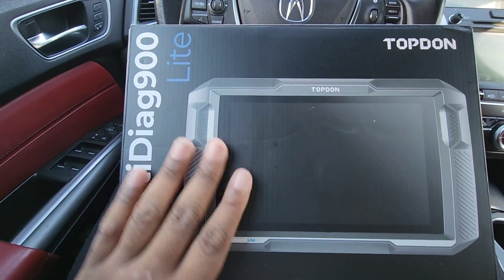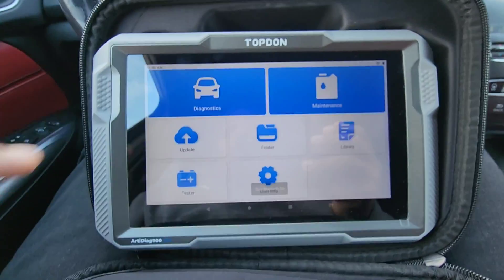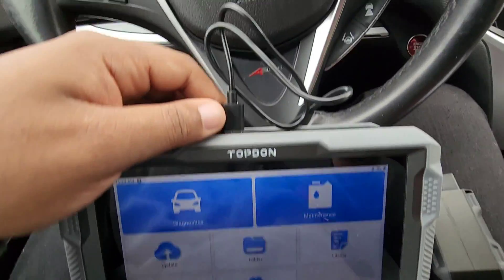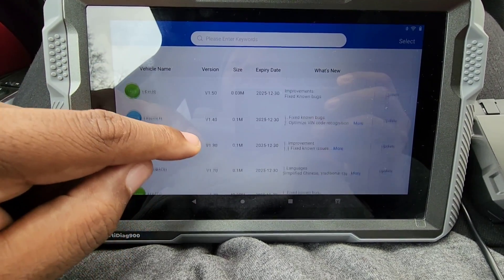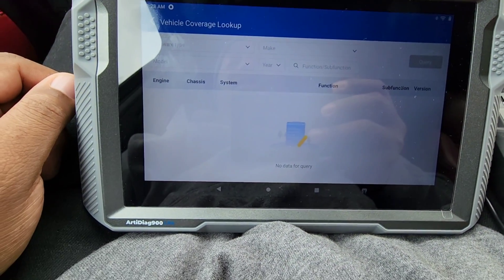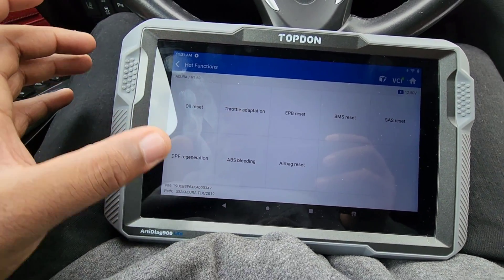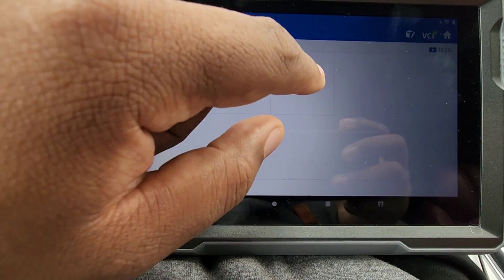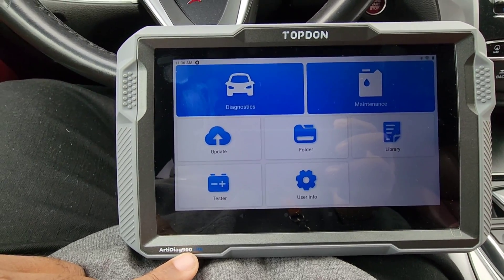✅ TOPDON ArtiDiag900 Lite Review – Full Car Diagnostic & Bidirectional Test Tool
LINK TO PURCHASE TOPDON TOOL

In this video, I review and test the TOPDON ArtiDiag900 Lite, a 2024 bidirectional automotive scan tool that covers full system diagnostics for all vehicle makes and models.
I’ll show you how it performs active tests, reads live data, clears codes, and handles 8 reset functions — all through a wireless OBD2 connection.

If you’re looking for a professional scan tool with dealer-level features like bi-directional control, enhanced hardware, and intuitive design, this video will help you decide if the ArtiDiag900 Lite is worth it in 2024.

📦 Features Covered:

Full System Diagnostics (Engine, ABS, SRS, Transmission, etc.)

Active Tests (Bidirectional Control)

8 Reset Functions (Oil, TPMS, EPB, BMS, SAS, DPF, ABS Bleed, Throttle)

Wireless OBD2 Connection

Easy Android Interface & Updates

👉 Watch until the end for a real car test demo and my thoughts on whether this scanner is worth the price.

2.OK SCAN TOOL
3.GREAT SCANNER ALL SYSTEMS
4.IMPACT GUN
5.BATTERY JUMP START TOOL
6-PROFESSIONAL SCAN TOOL
7-SOCKET SET GREAT PRICE
8-WRATCHET WRENCH SET